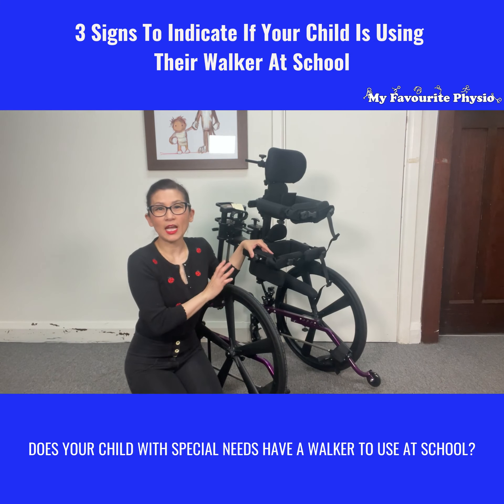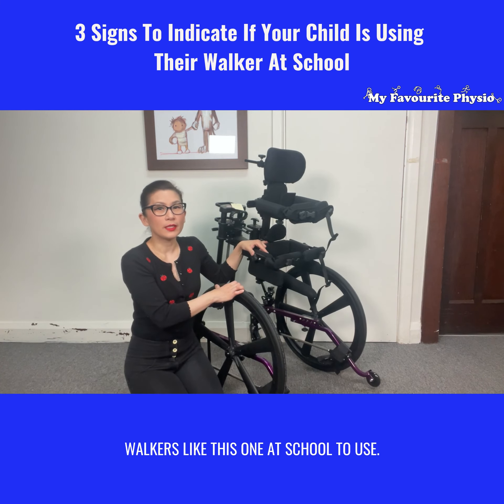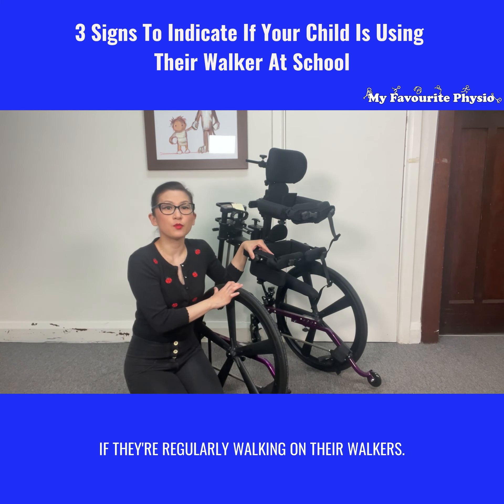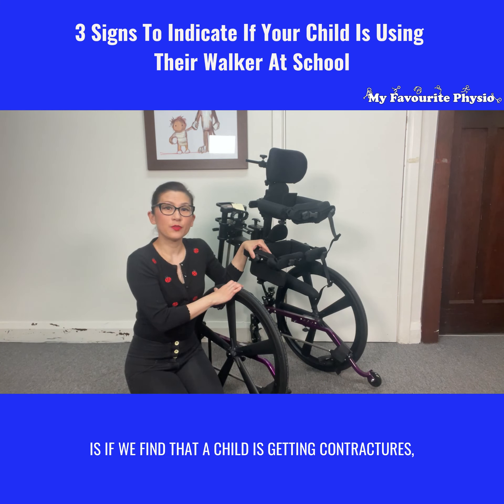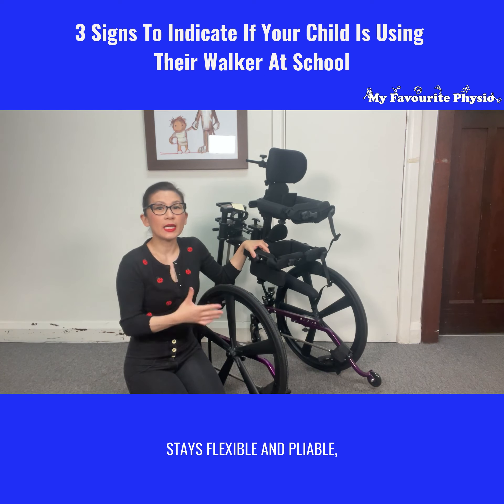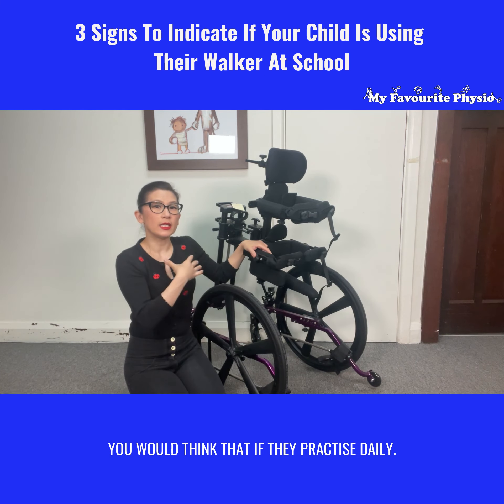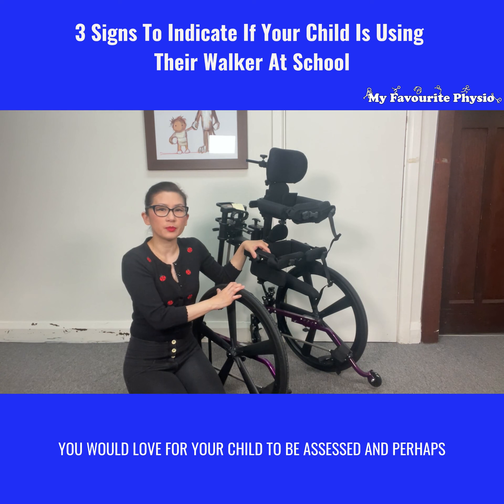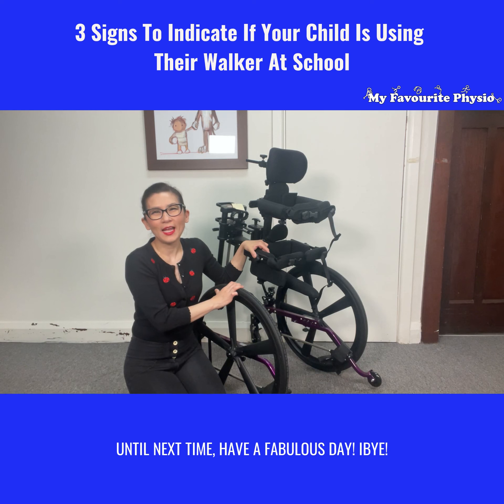🔥🔥🔥3 Signs To Indicate If Your Child 🧒 Is Using Their Walker At School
🧒Is your child with special needs spending time walking in their Walker at school
🤔 Wondering if your child is using their Walker at school or not

👇👇Watch this video to see Neesha, our Expert Physiotherapist 🤓 discuss 3 key signs that would indicate to us if a child is getting enough walking practise with their Walkers at school

If your child with special needs could benefit from more walking practise, reach out to speak to one of our Expert Paediatric Physiotherapists 🤓at My Favourite Physio on 📱 or DM us @myfavouritephysio, we love to be able to help you today! 💪